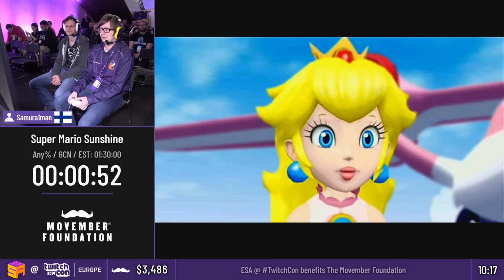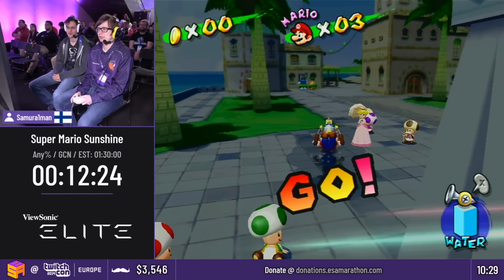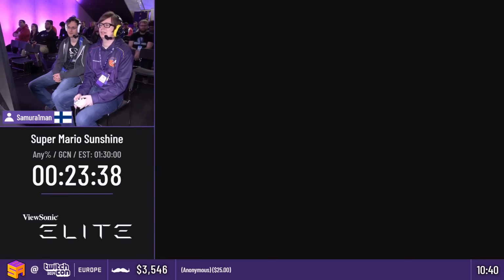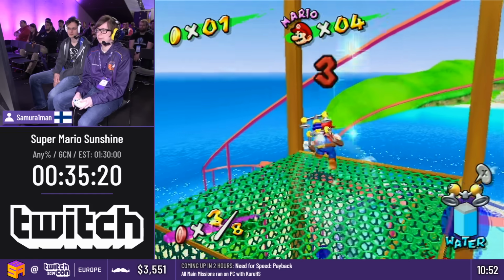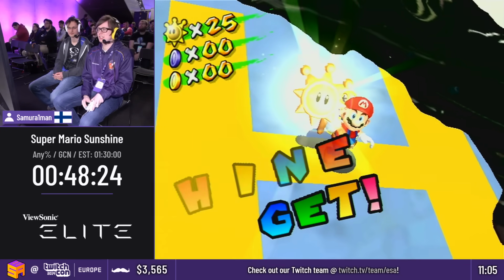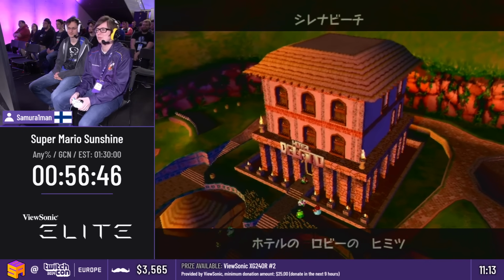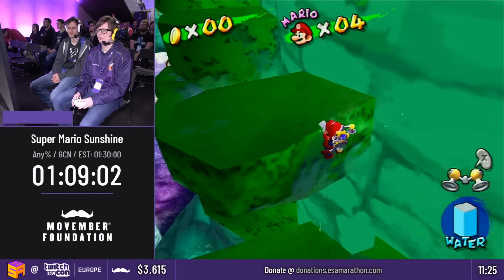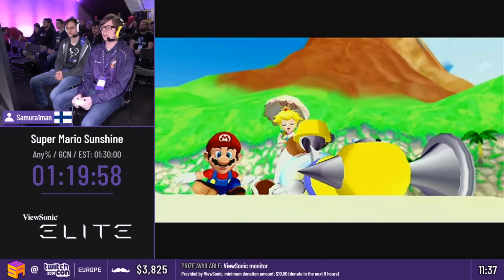TwitchConEU19 Speedruns - Super Mario Sunshine [Any%] by Samura1man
Super Mario Sunshine [Any%] by Samura1man

This video was recorded live at TwitchCon Europe 2019, which took place on the 13th and 14th April in Berlin, Germany.
It was a charity event benefiting The Movember Foundation.